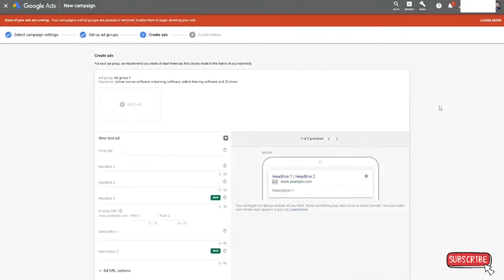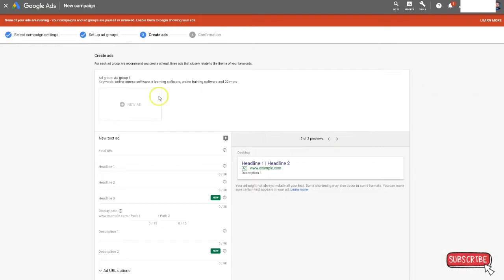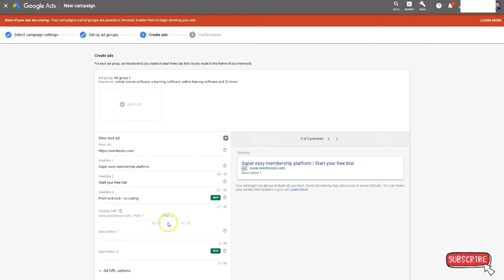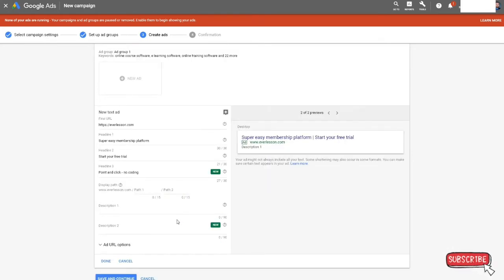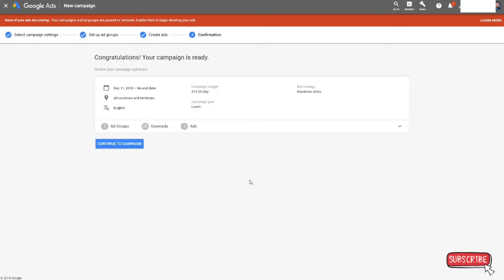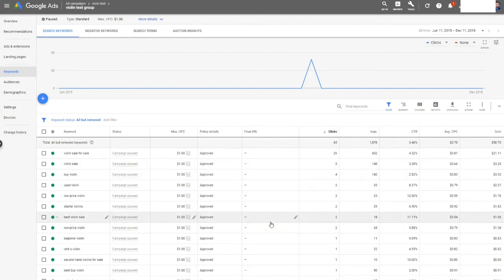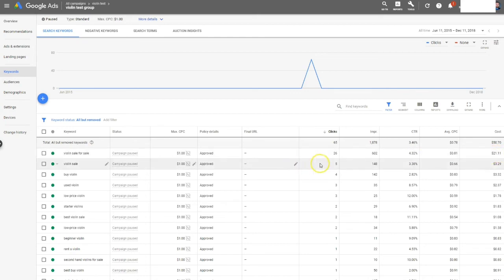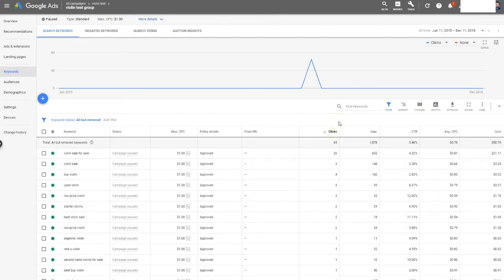Search ads secrets | how to creates ads and monitoring your performance